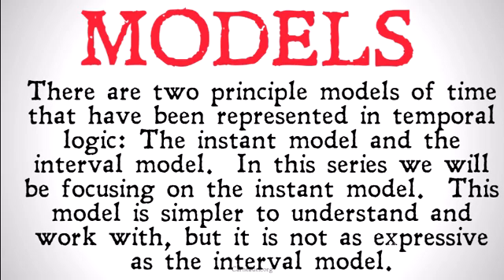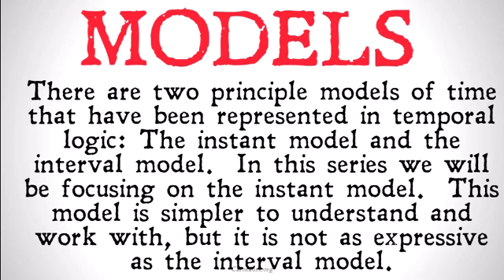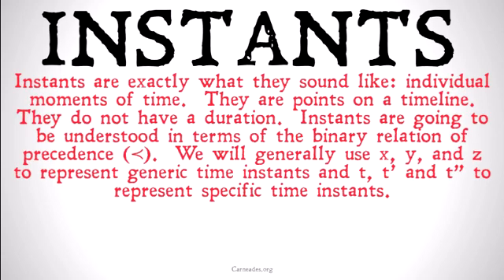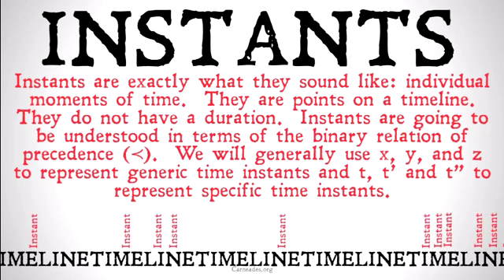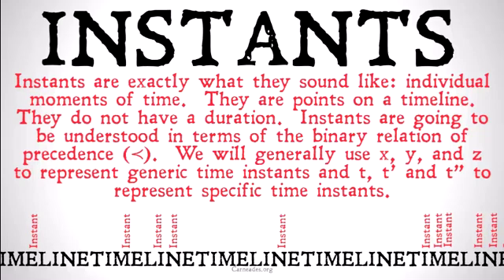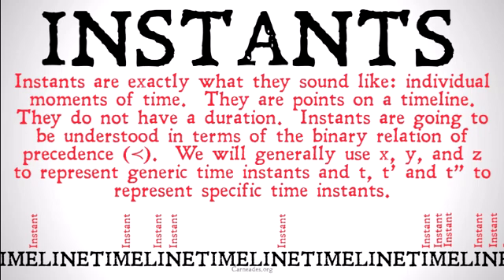The Instant Model of Time (Temporal Logic)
An explanation of the instant model of time in contrast with the interval model of time.